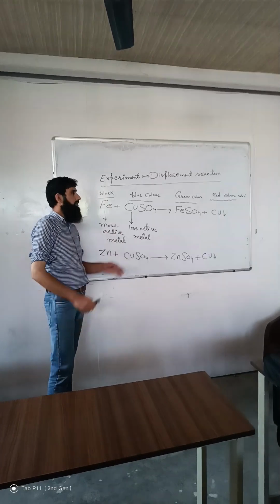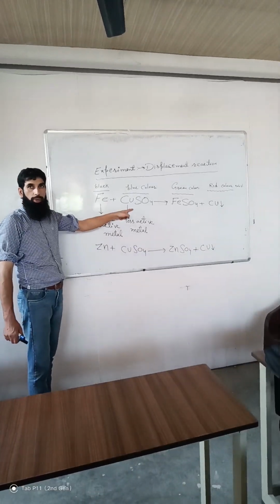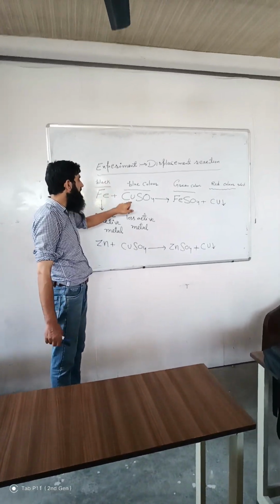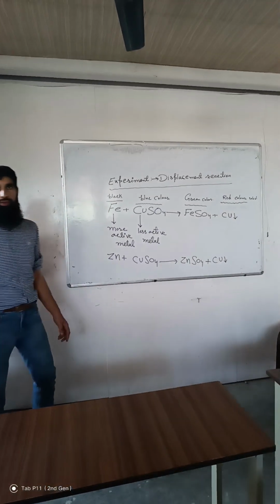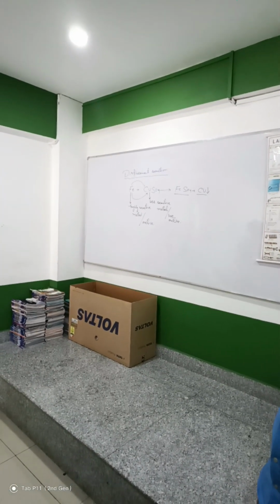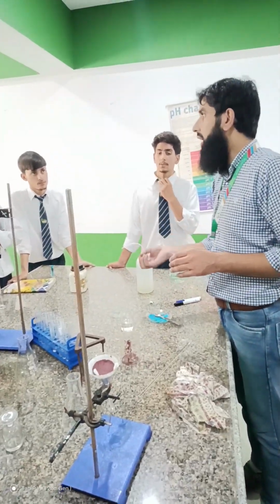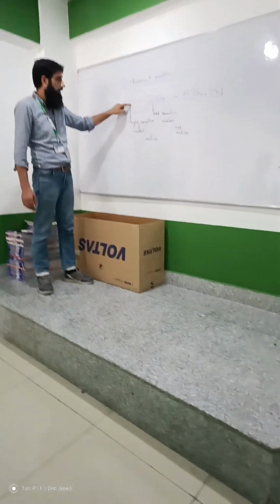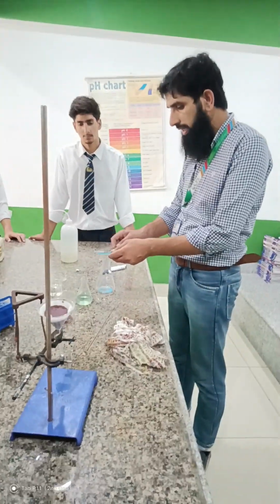displacement reaction of iron with copper sulphate solution,lab practical of displacement reaction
2nd puc lab experiments chemistry virtual lab chemistry experiments
2nd puc lab experiments chemistry 2024chemistry lab experiments for class 12
chemistry lab experiments for class 12 salt analysis
chemistry lab experiments for class 11
chemistry lab experiments for class 12 titration
chemistry lab experiments for engineering students chemistry lab
experiments for class 11 salt analysis
copper sulphate solution
copper sulphate and iron nail class 7
copper sun vastu benefits
copper sulphate and iron nail
copper sulfate kya hota hai
copper supplement
copper sulphate formula
purification of copper sulphate by crystallization
electrolytic refining of copper sulphate
By crystallization